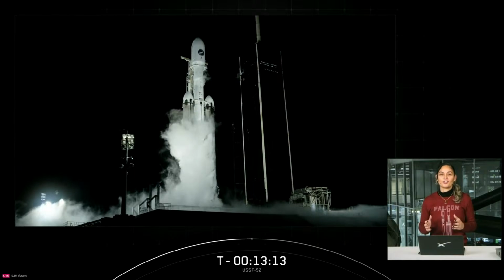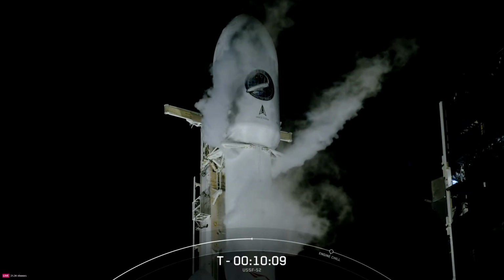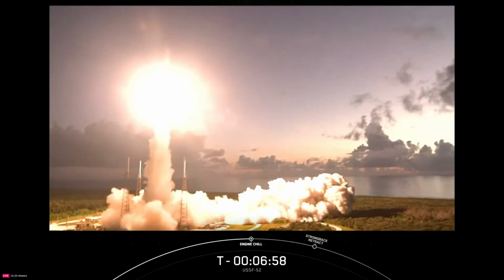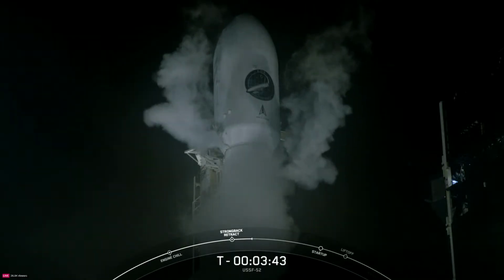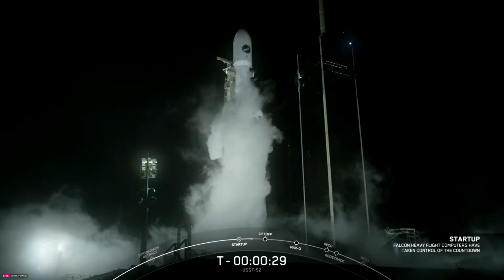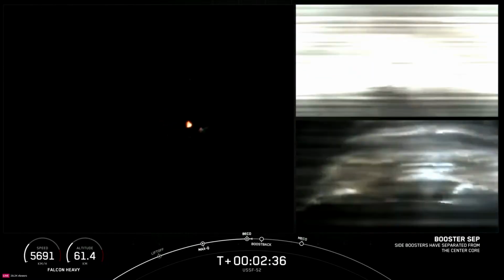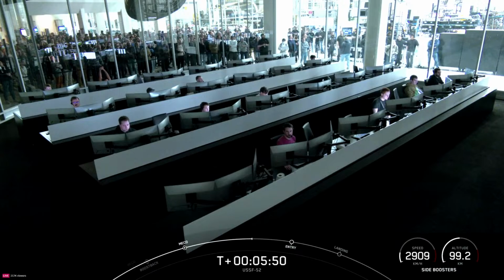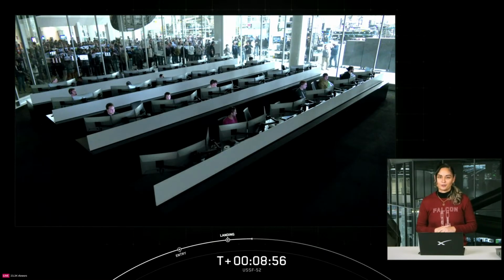REPLAY: Falcon Heavy launches X-37B space plane for 1st time! (28 Dec 2023)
This is a replay of the live stream.
Launch time: 8:07 pm EST (01:07 UTC)
Launch site: LC-39A, Kennedy Space Center, Florida
Destination: Classified
A SpaceX Falcon Heavy rocket will launch the USSF 52 mission for the U.S. Space Force. The Falcon Heavy will launch the experimental X-37B Orbital Test Vehicle on this mission. This will be the seventh flight of this spacecraft on a mission also known as OTV-7. This will be the first launch of an X-37B using a Falcon Heavy rocket. There is a 10-minute launch window for this mission.
Delayed from October 2021 and 2nd Quarter 2022. Delayed from October 2022 and June 23, delayed from July 6, Dec 7 & 10. Scrubbed on Dec 11 due to a ground side issue. Delayed from Dec 12 to allow ground checkouts. Scrubbed on Dec 13 due to unfavorable weather conditions in the recovery area.

Intro video courtesy efeuEntertainment using Space Engine